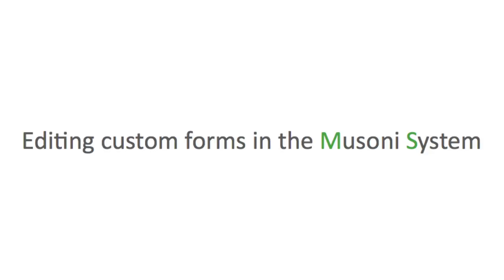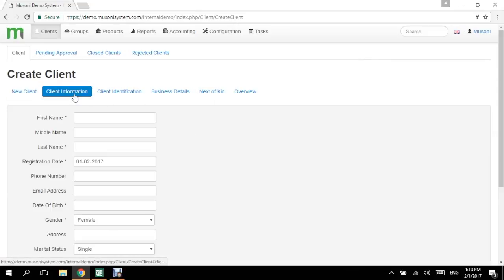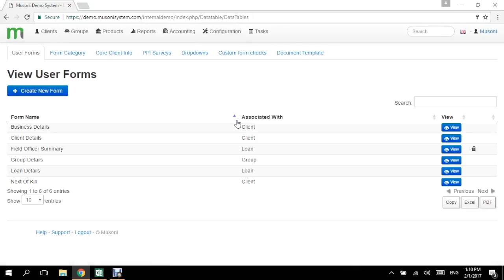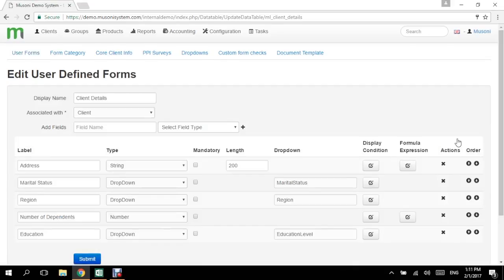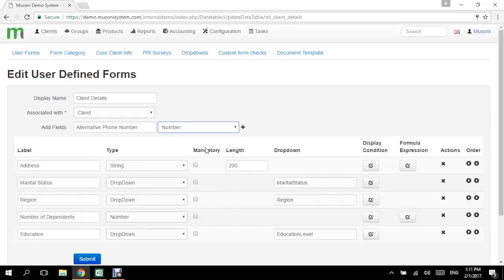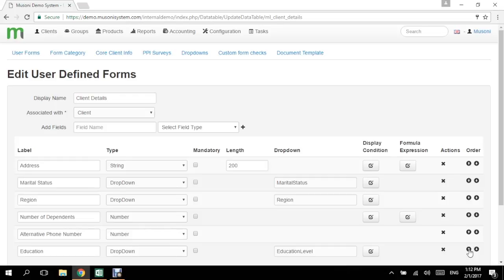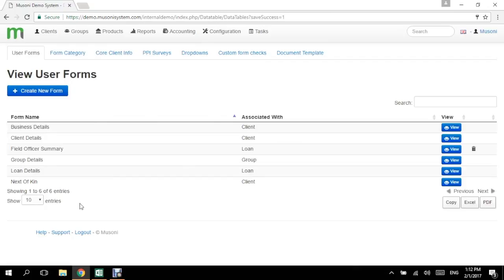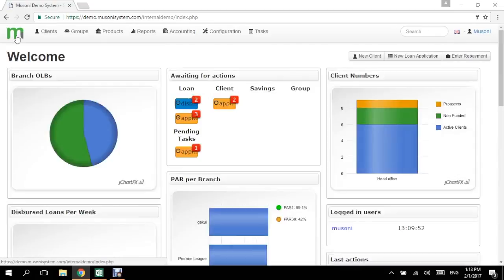How to edit a custom form in the Musoni System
Watch this video to learn how to edit a custom form in the Musoni System.